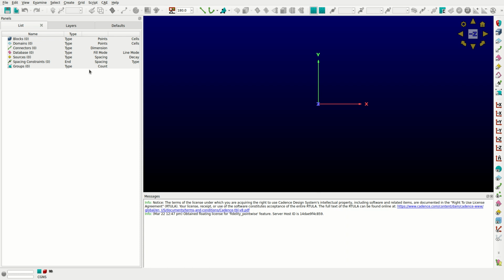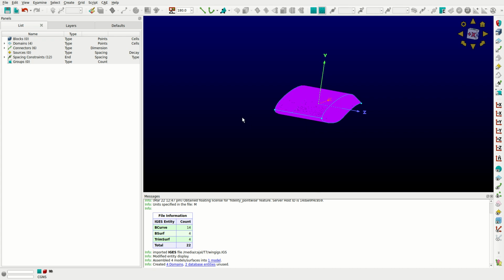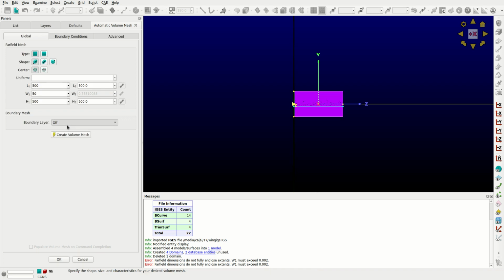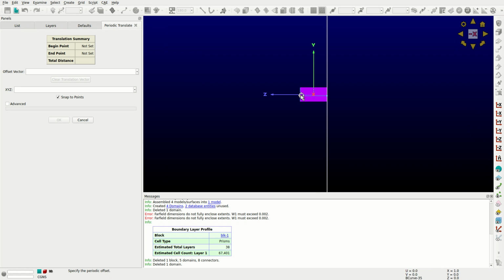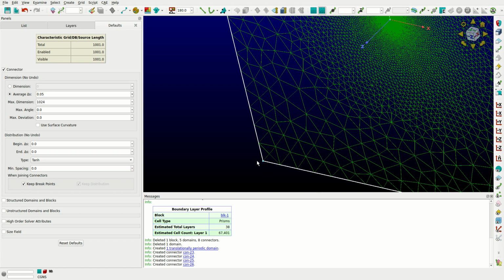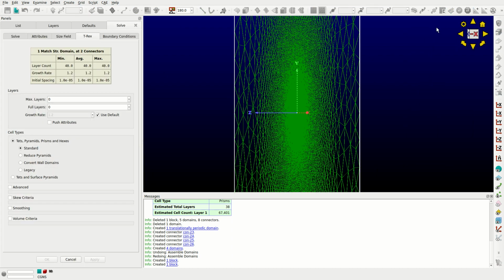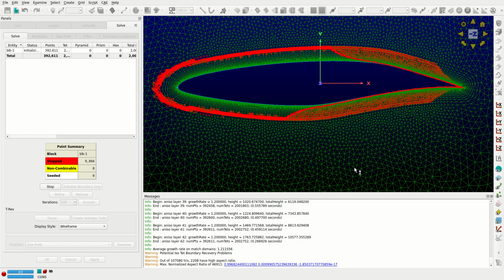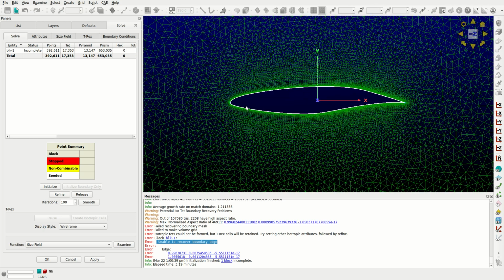Issues generating an infinite wing grid with periodic domains with Cadence Pointwise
This video shows the process I am following to generate a three-dimensional infinite wing grid for which periodic boundary conditions are needed at the root and tip to mimic the infinite flow around the model.